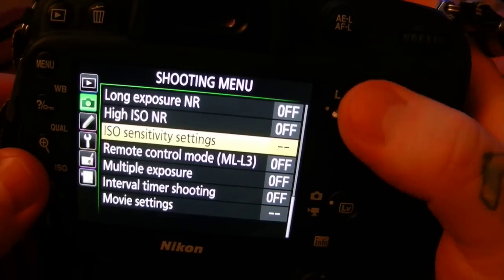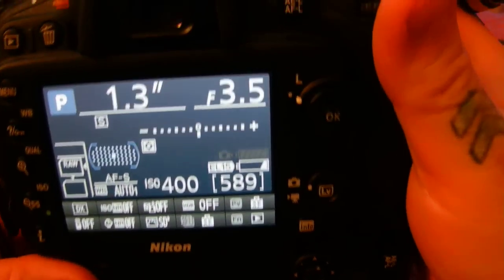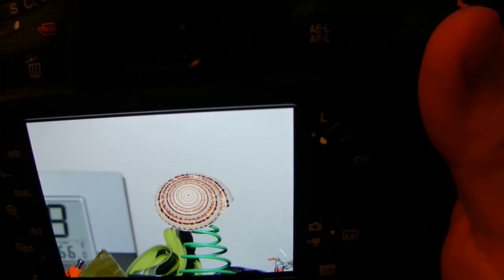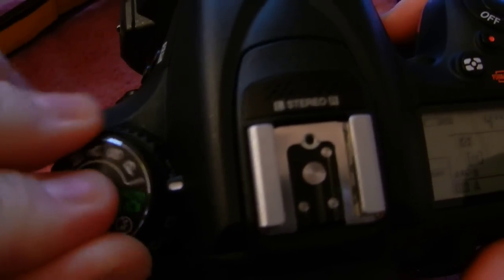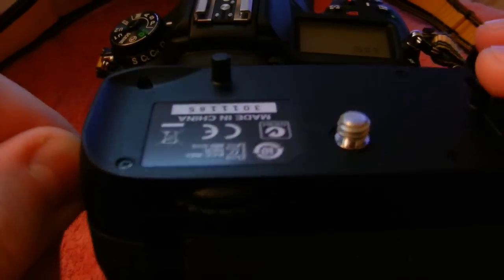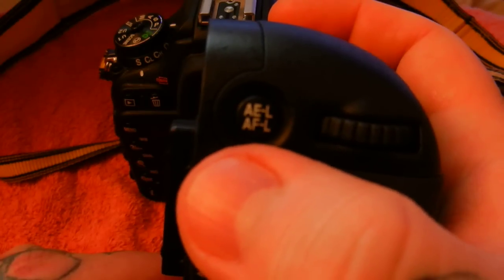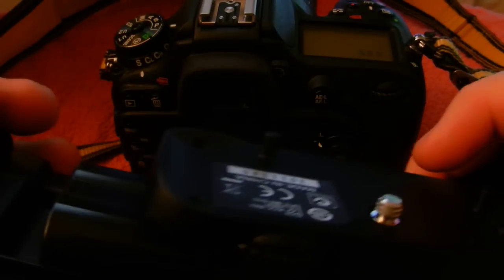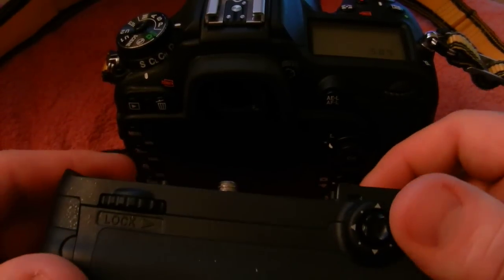The Angry Photographer: Nikon D7100 TIPS & TRICKS Vol 3 !! Nikon Secrets to save you $$